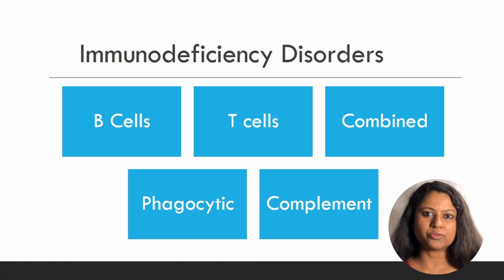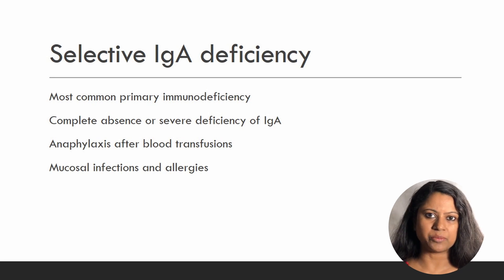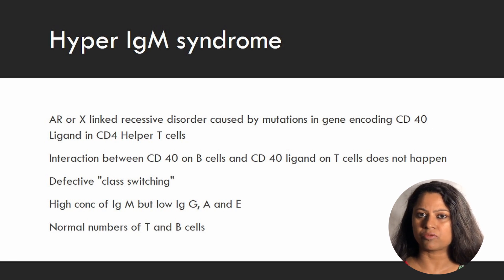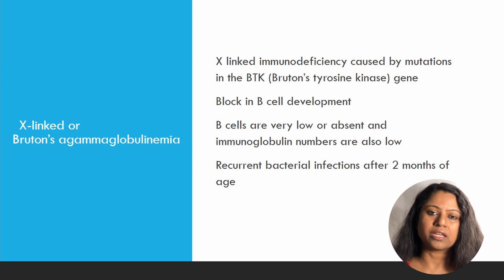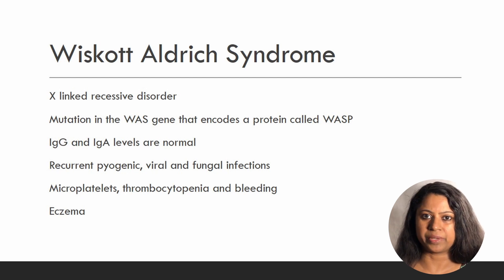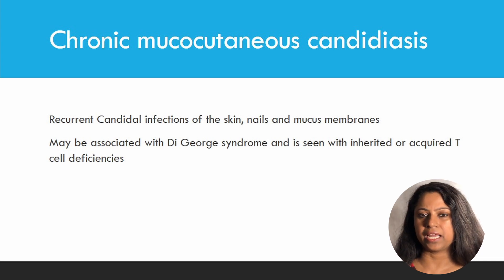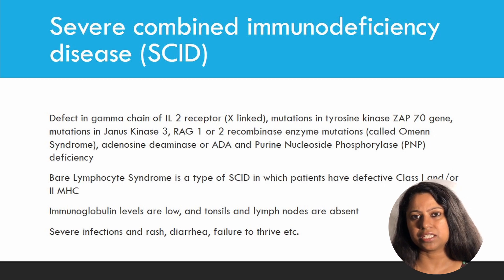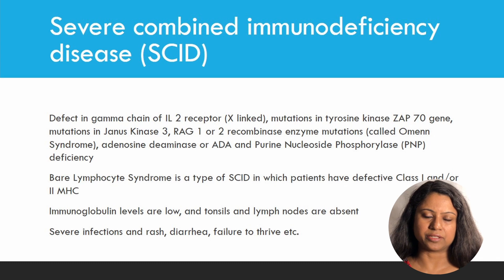USMLE Step 1 Immunology - Immunodeficiency diseases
Immunodeficiency disorders can be due to defects in T cells, B cells, phagocytes, complement or combined. They cause recurrent pyogenic, viral and fungal infections. Some of them predispose to autoimmune disorders and cancers.
Deep dives into the challenging topics covered by the USMLE Step 1 exam, created by Sujata Arecanteparamb, M.D. - founder of GraceUSMLE and author of Achievable's USMLE Step 1 course. To view our course and try it for free,